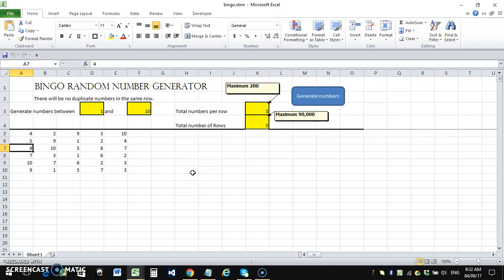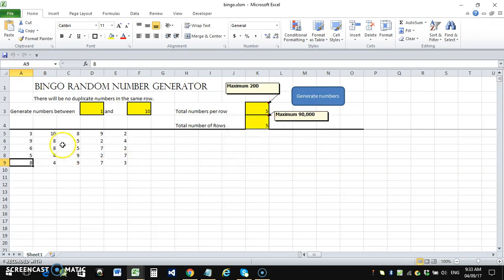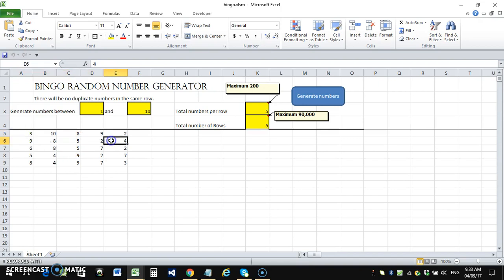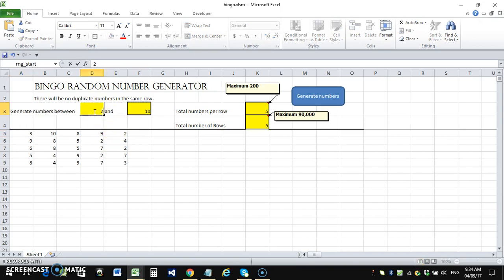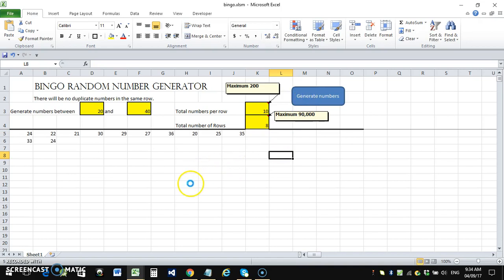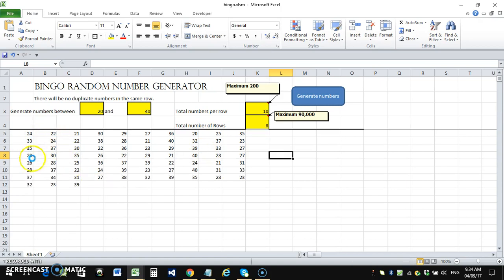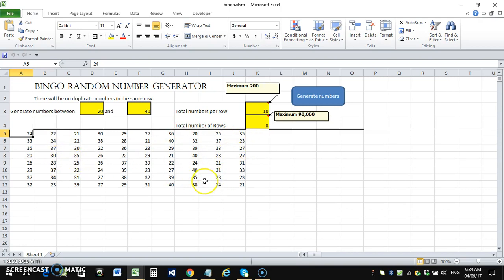bingo number generator or bingo card generator excel application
Simple macro for  bingo card generator